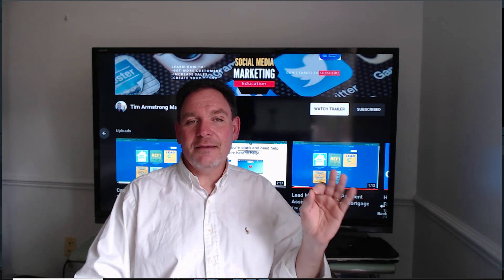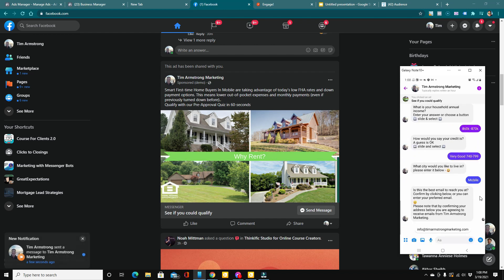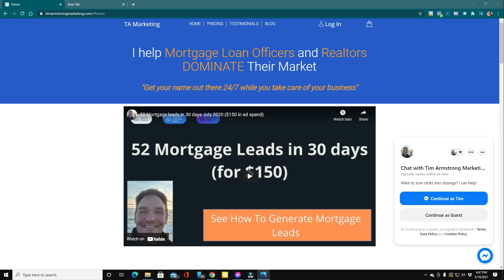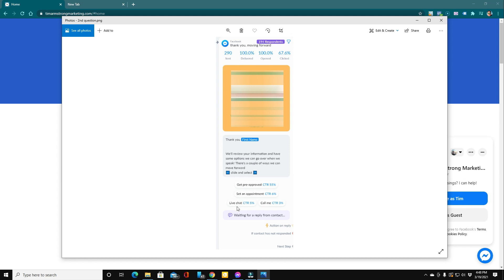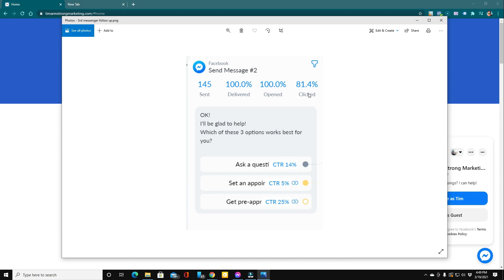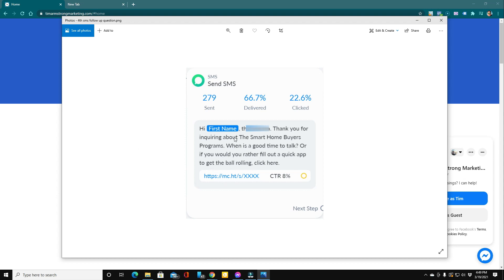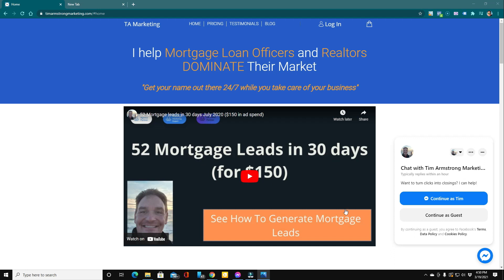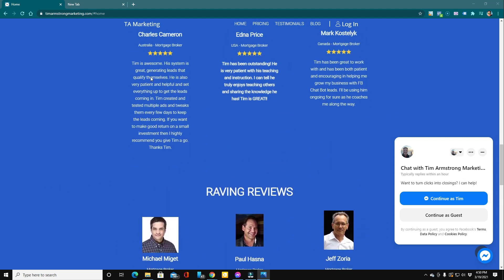Generate mortgage leads and appointments without calling leads